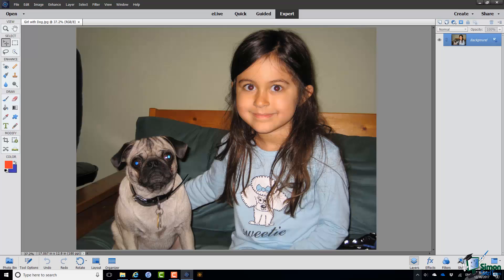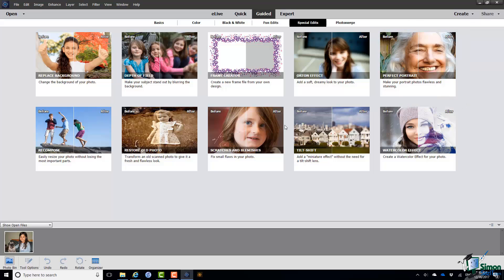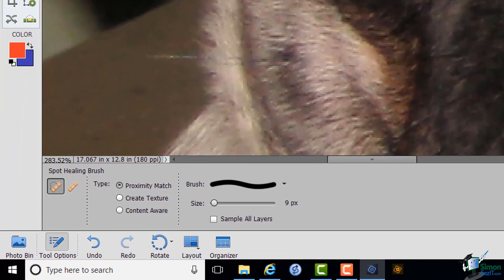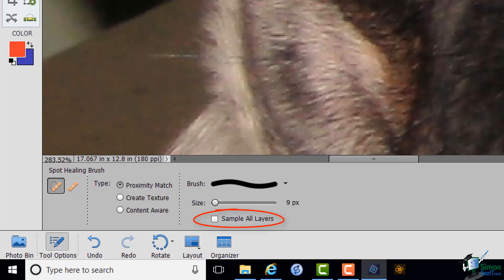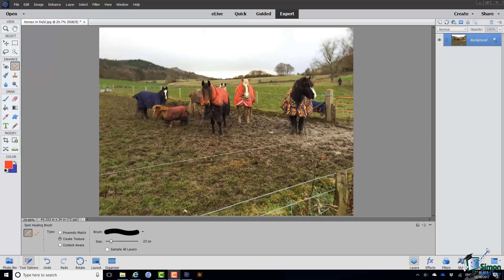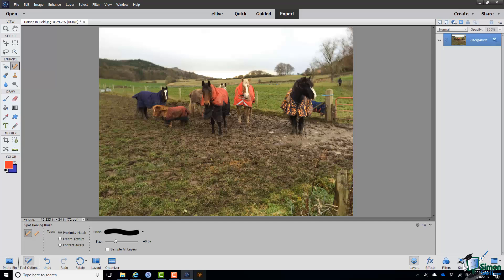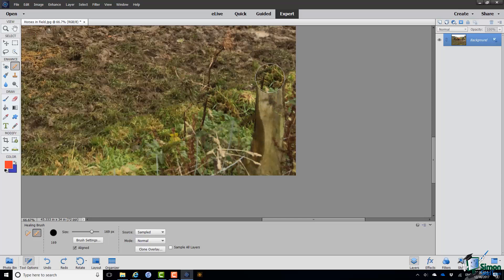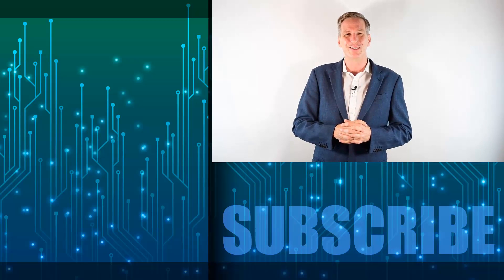How to Remove Blemishes in Photoshop Elements 2018 Using Spot Healing Brush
During this Photoshop Elements 2018 tutorial video, you will learn how to remove blemishes and unwanted objects in an image by using a spot healing brush and a healing brush.